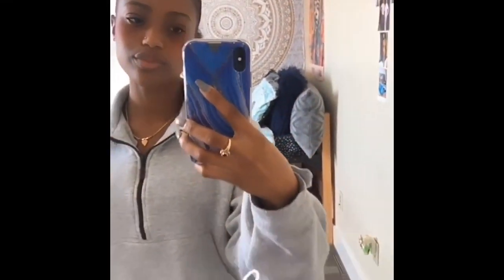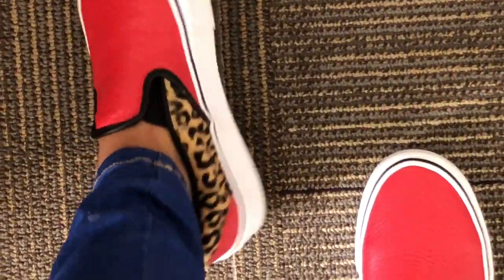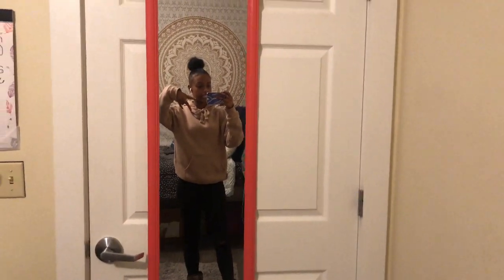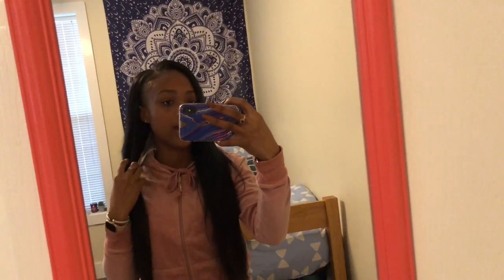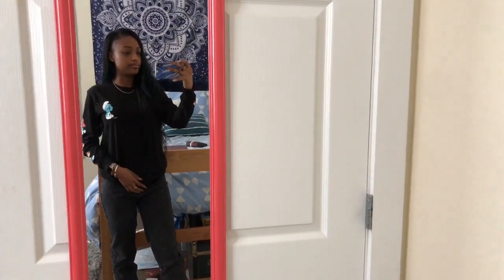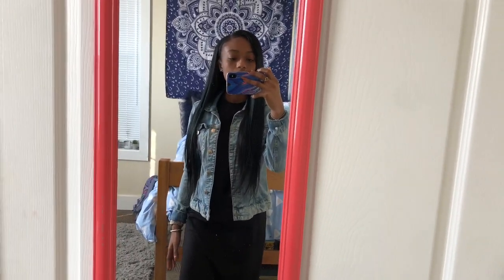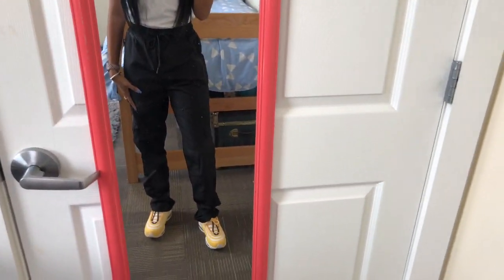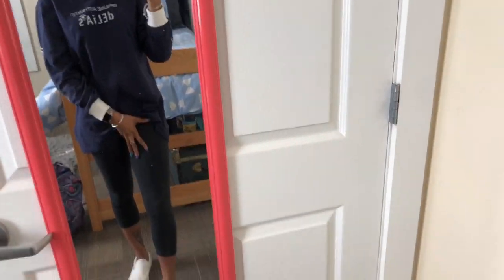OOTM (November)|| outfit of the month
Hi 🖤
This is a compilation of my outfits for class throughout the month (ootm) of November!

Socials👇🏾
Snap- niad0ll